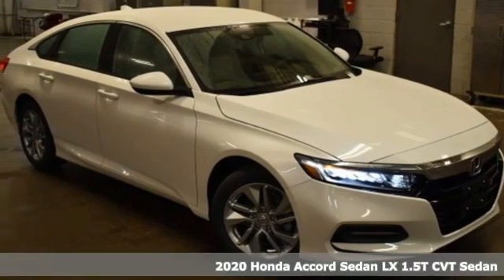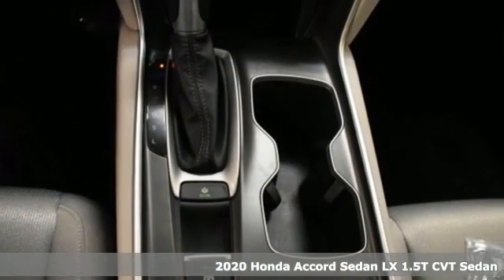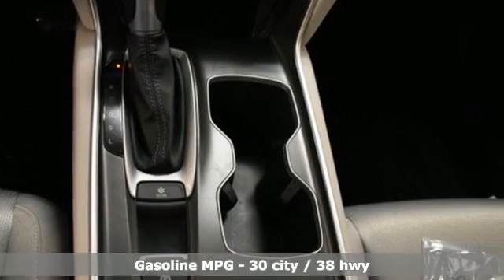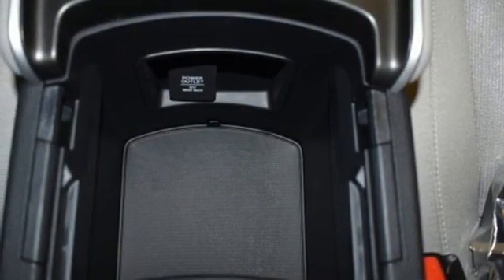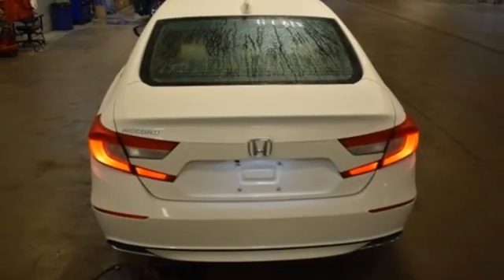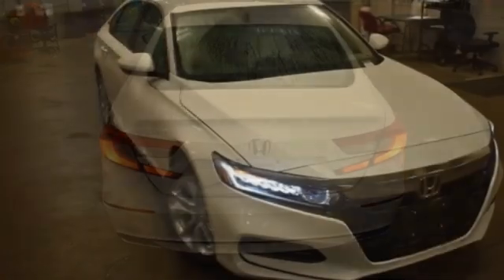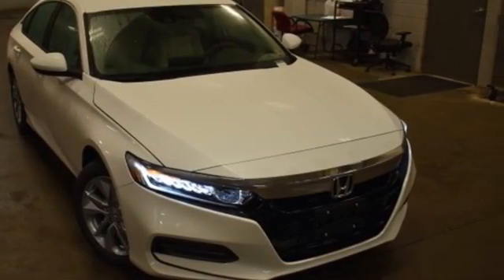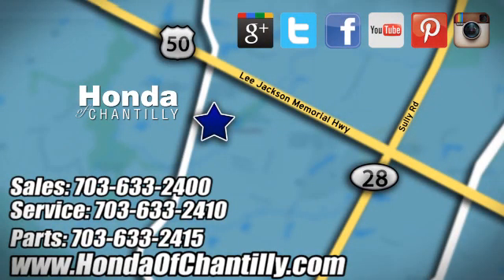New 2020 Honda Accord 1.5T Fairfax Dulles Chantilly, DC HCLA150242 - SOLD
Year: 2020
Make: Honda
Model: Accord 1.5T
Trim: LX
Engine: 1.5T I4 DOHC 16V Turbocharged VTEC
Transmission: CVT
Color: White
Interior: Ivory
Stock #: HCLA150242
VIN: 1HGCV1F19LA150242
Platinum White Pearl 2020 Honda Accord 1.5T LX CVT 1.5T I4 DOHC 16V Turbocharged VTECbrbrbr30/38 City/Highway MPG We make every effort to provide accurate information but please verify options and price with management before purchasing. All vehicles are subject to prior sale. All financing is subject to approved credit. Dealer installed options are additional. Stock photo colors, options and trim levels may vary. Not responsible for typographical errors. Published price subject to change without notice to correct errors and omissions or in the event of inventory fluctuations. Vehicles may be in transit to dealer. Vehicle photos may not match exact vehicle. Please call to confirm availability status. All prices exclude taxes, title, license, and a $899 documentation fee. Model tested with standard side airbags (SAB). Government 5-Star Safety Ratings are part of the National Highway Traffic Safety Administration (NHTSA). New Car Assessment Program **Based on model year EPA mileage ratings. Use for comparison purposes only. Your mileage will vary depending on driving conditions, how you drive and maintain your vehicle, battery pack age/condition, and other factors.

Address:
4175 Stonecroft Boulevard